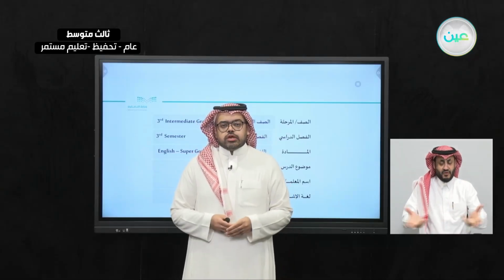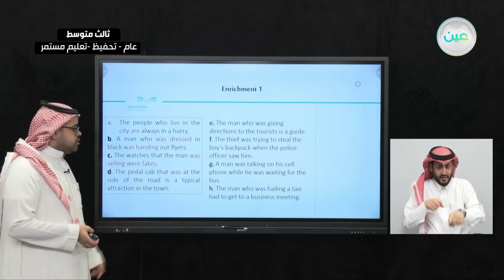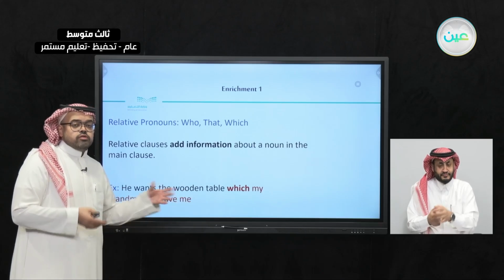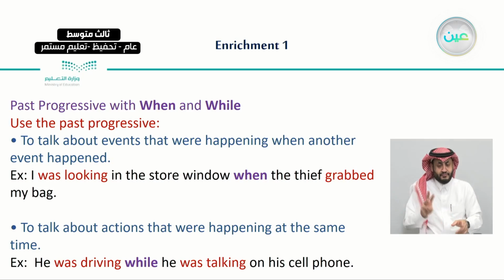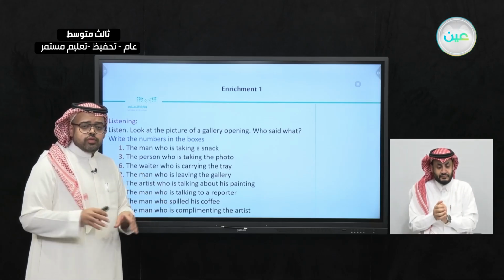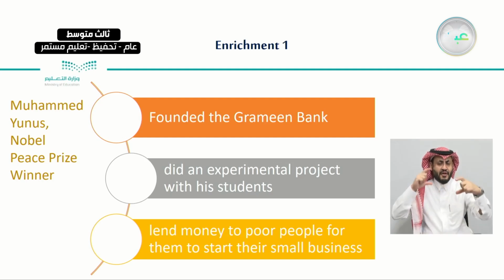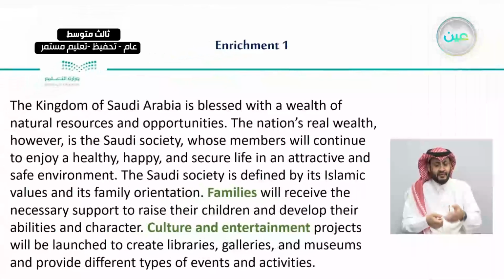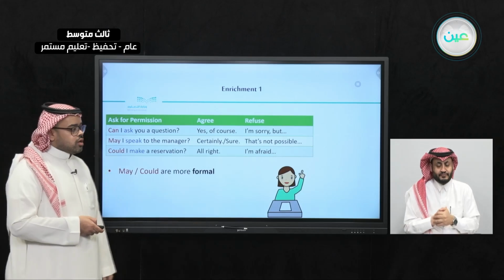Enrichment 1 - اللغة الإنجليزية - ثالث متوسط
الحصة الأولى - الأربعاء - الأسبوع الحادي عشر - ثالث متوسط